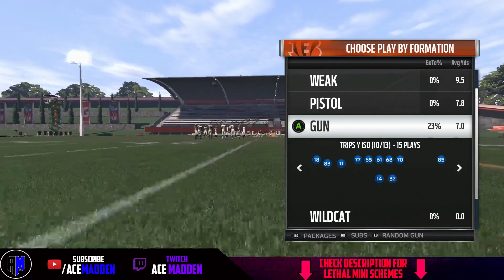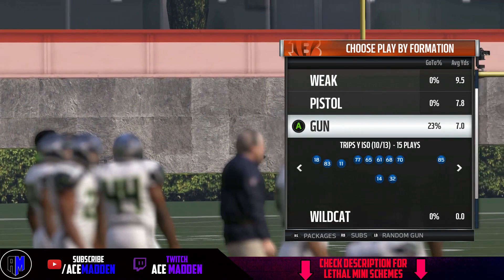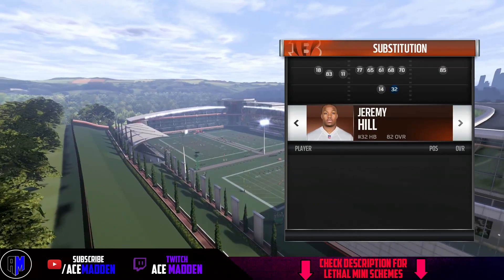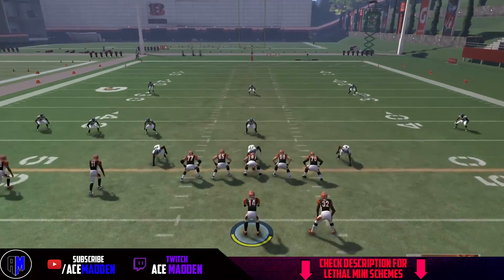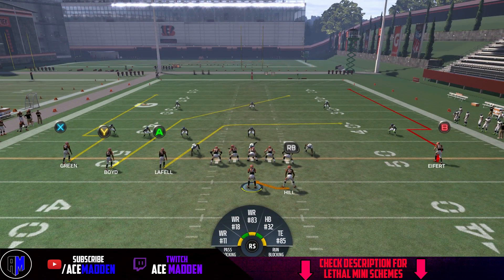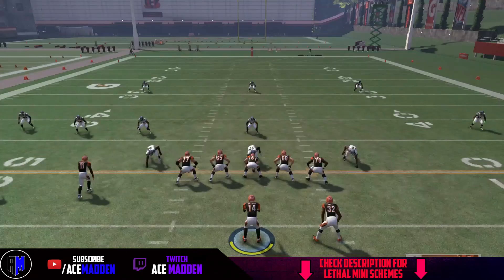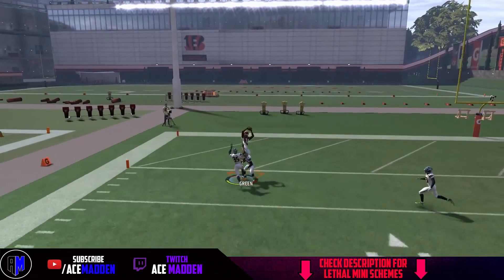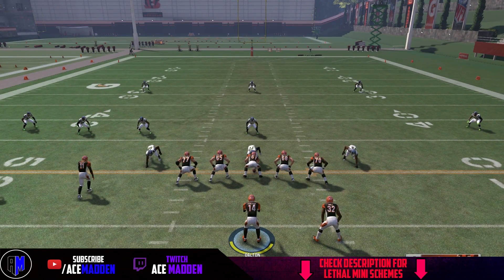THE BEST WAY TO BEAT PREVENT DEFENSE IN MADDEN 17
Ace Madden...posting daily Madden 17 tips for you guys to dominate your opponent and collect your W's.

for all of my lethal mini schemes that will give you an edge on your competition in Madden 17